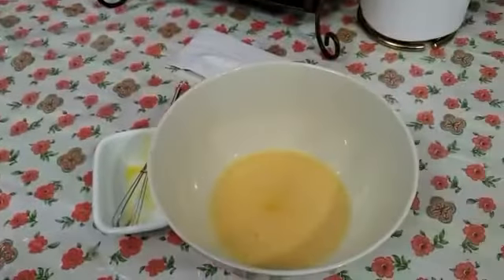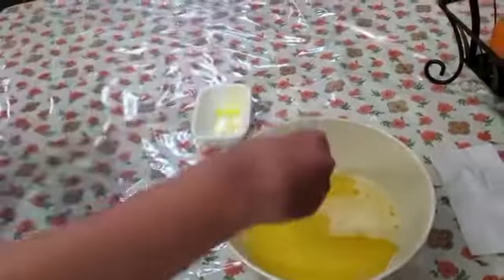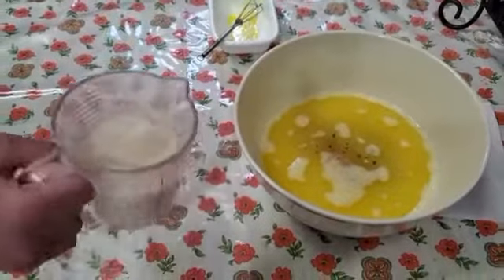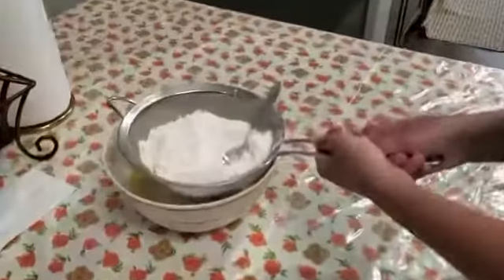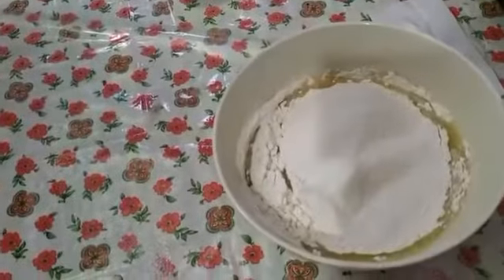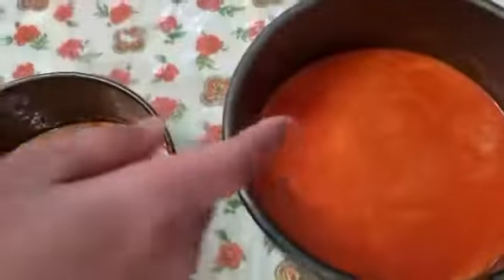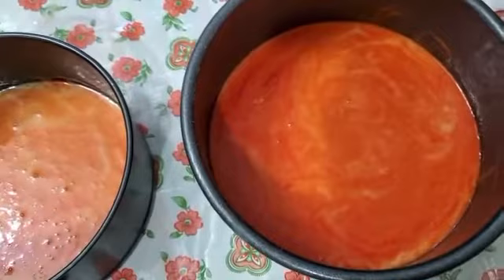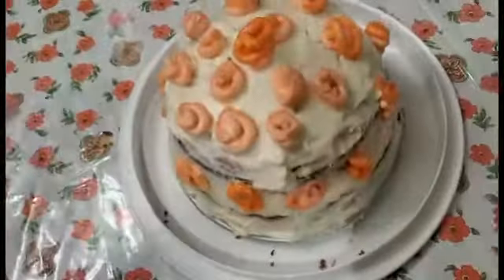Vanilla Sponge Cake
Thanks to Madras Samayal.